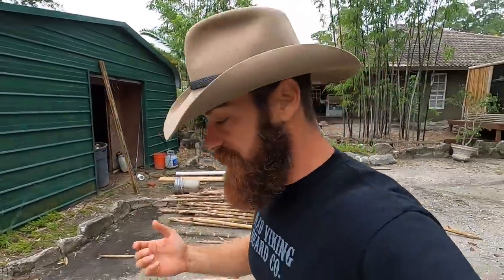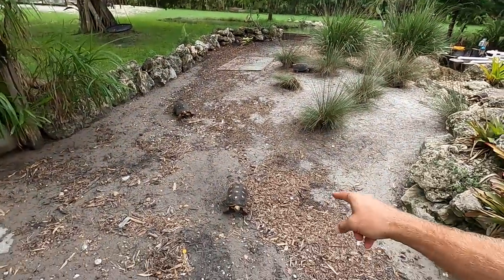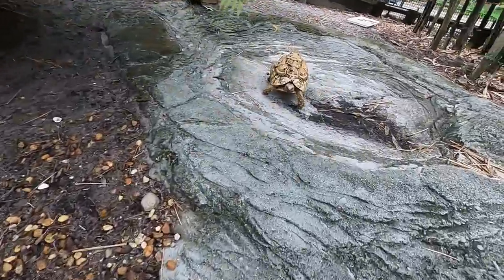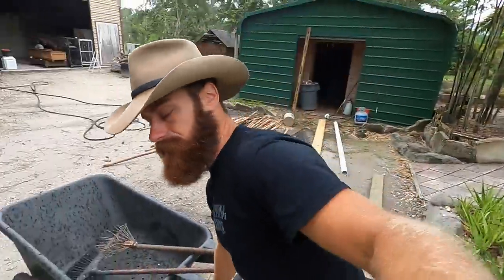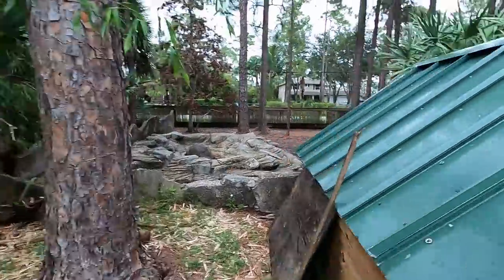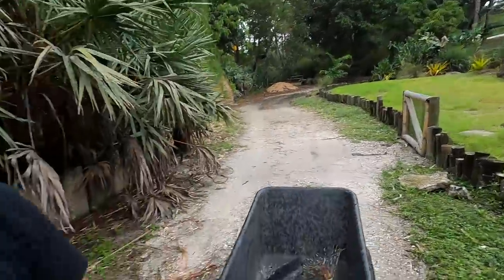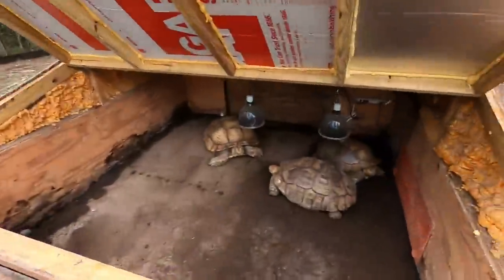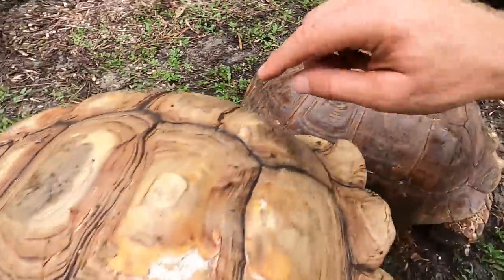Dealing with Dry Weather Tortoises in Wet Conditions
Depending on where you live, wet or humid conditions are something to be aware of and to take into consideration when you care for a desert tortoise species like the sulcata tortoise or leopard tortoise.  Today I will show you how I deal with it here in Florida!

This is the place for serious reptile lovers!  We have tons of expert info on pet lizards, habitat, snakes, turtles, sulcata tortoises, terrapin, crocodiles, alligators, herpetology, wildlife conservation and all sorts of scaly & misunderstood creatures in Florida.  We also love to learn from other animal experts, like tyler nolan and finatic, who are happy to share knowledge about pets.  That’s what Kamp Kenan is all about. We love reptiles & science and we know you do too. This is why we do what we do. Animal conservation in the modern world matters, we're out there living it and doing it every day. This is real life, these stories are real, and our sole purpose is education in action for you so that you can learn something new every day and one day perhaps get involved yourself. It's that simple.